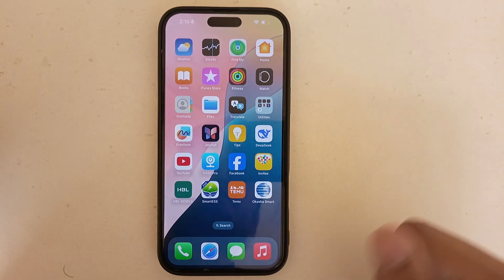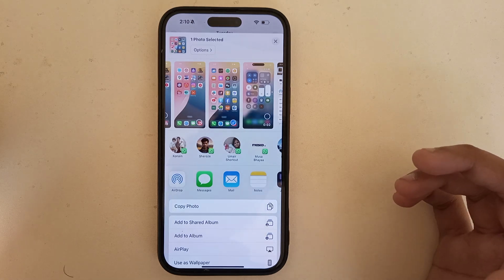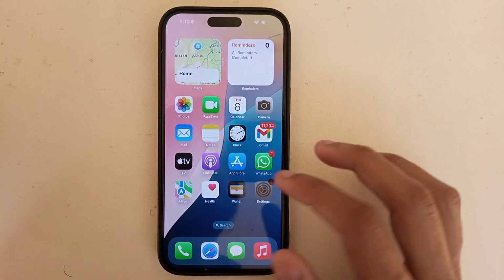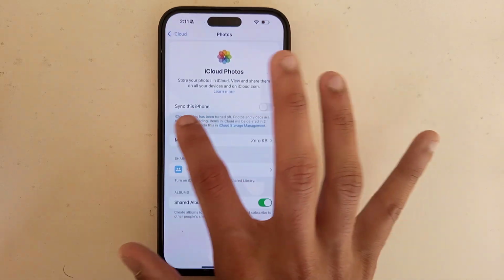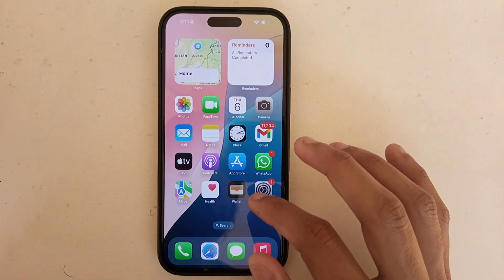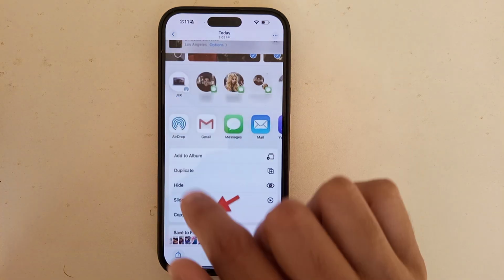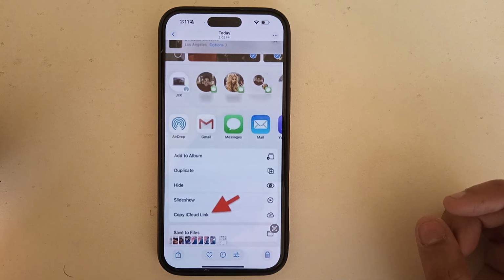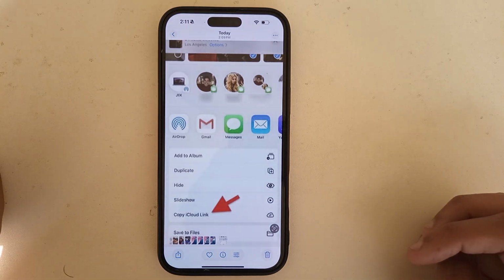iOS 18.3.2 | How to Send Large Videos on iPhone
In this Video we'll be discussing about sending the large files through airdrop and Icloud Link